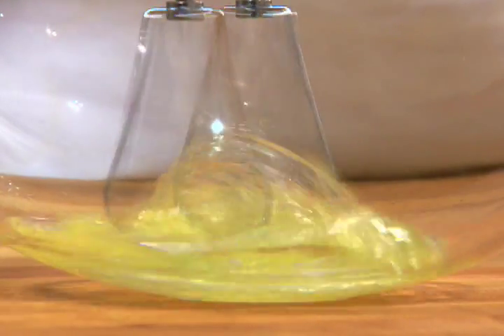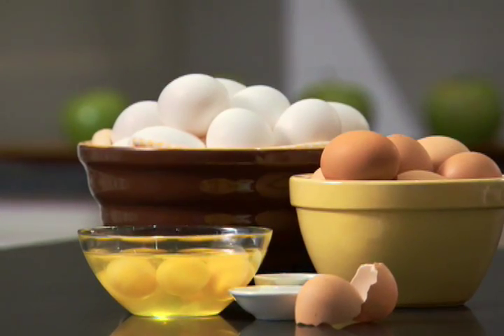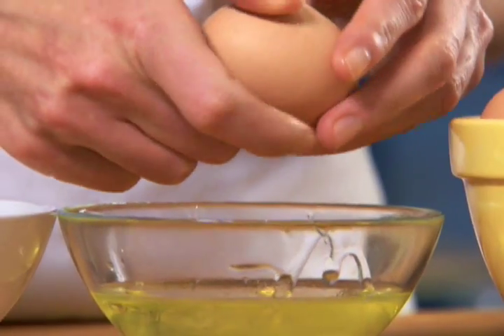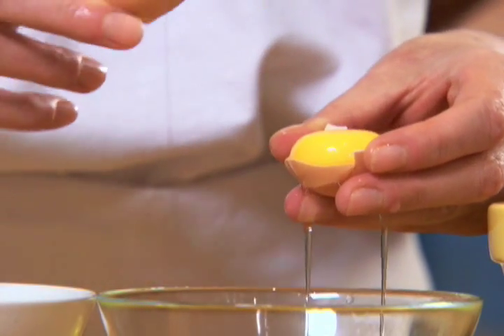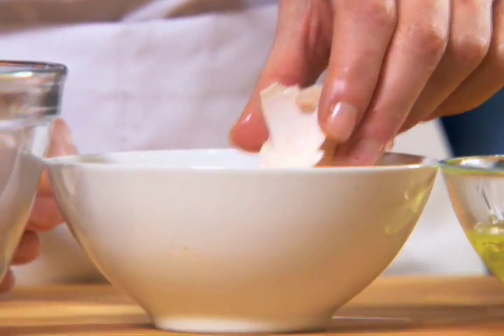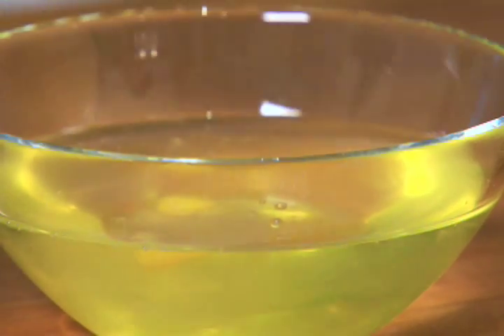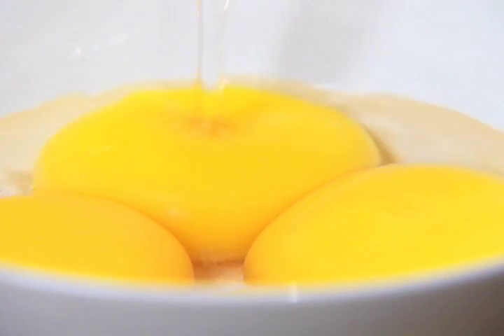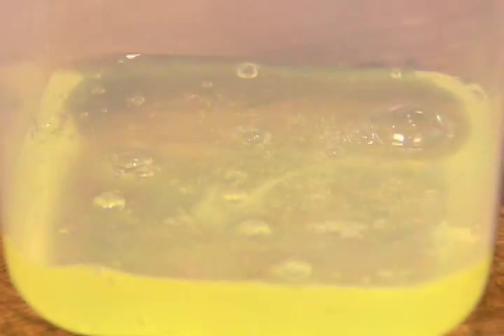How to Separate Eggs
You want to use egg whites? Learn to separate.